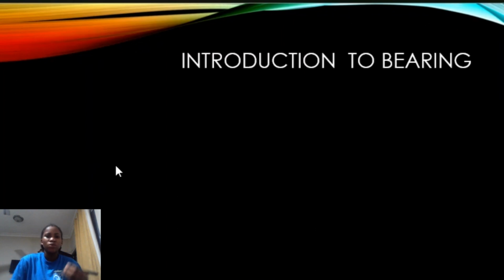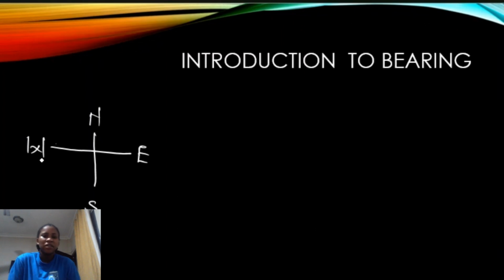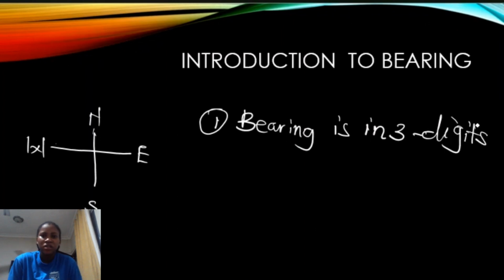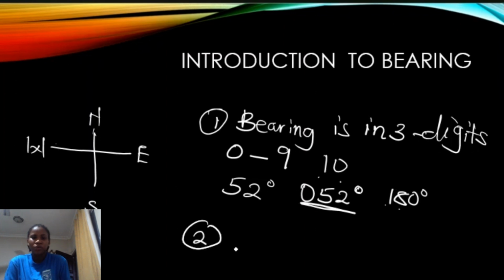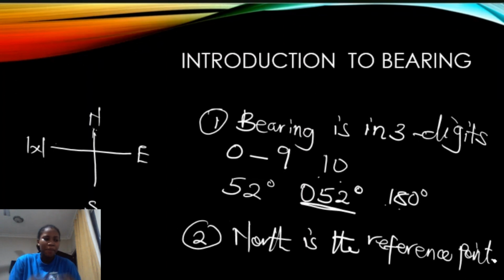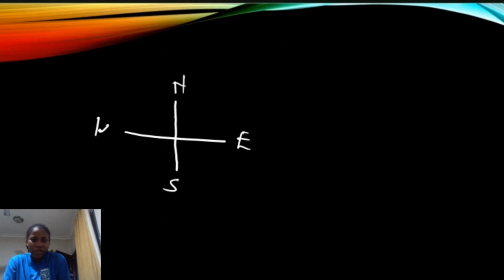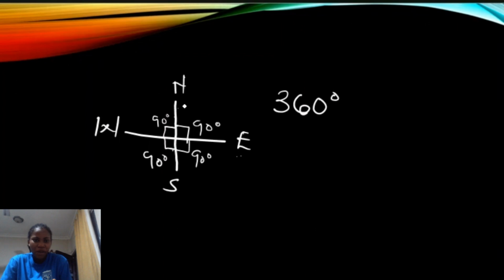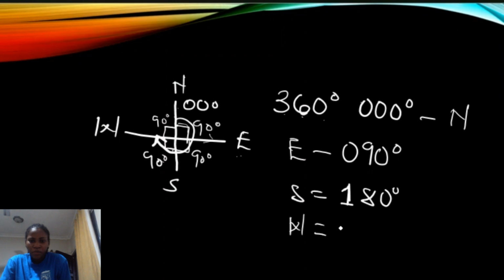Introduction to Bearing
Learn the basics of *Bearing* in this video, where we explain how to describe direction using angles measured clockwise from the north. Whether you're navigating or solving vector problems, understanding bearing is essential for clear and accurate direction representation!